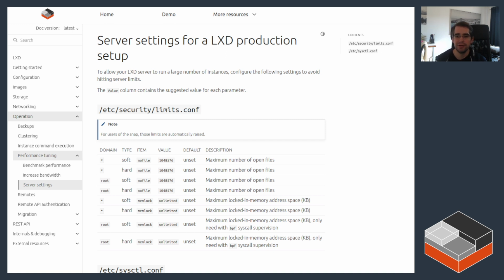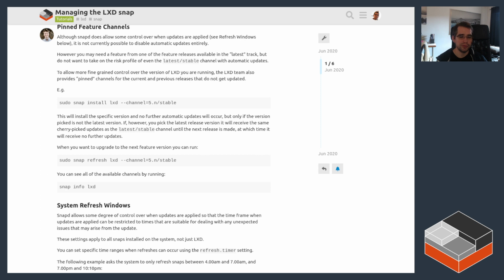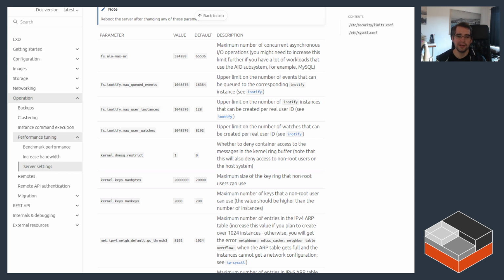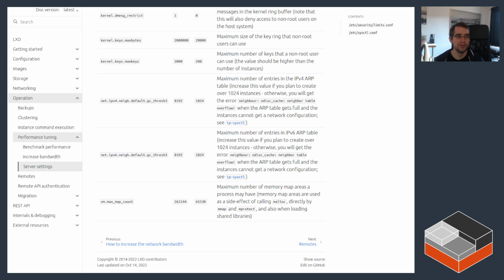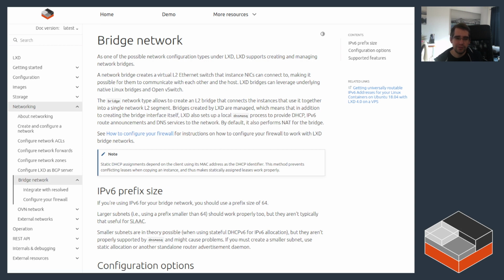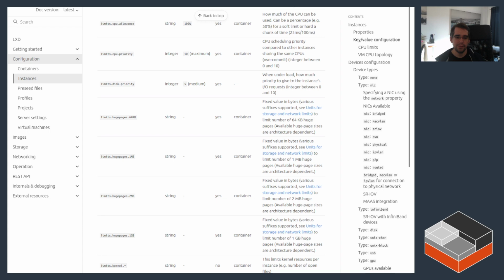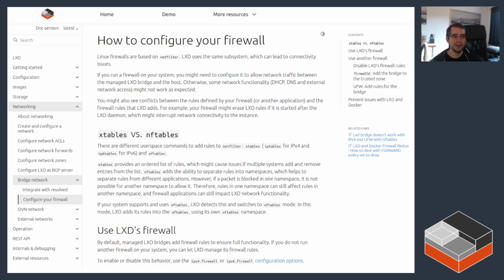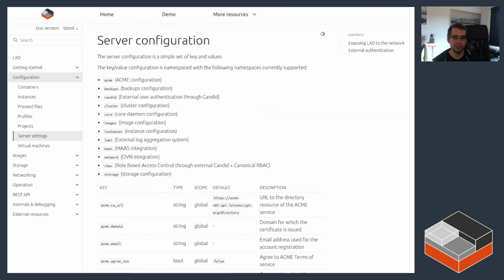Running LXD in production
Let's go over some of the main aspects of running LXD in a production environment. Making sure that LXD will scale properly and is configured in a safe way.

TIMESTAMPS:
0:00 Introduction
0:50 Host configuration
12:12 LXD Configuration
20:15 Firewalling
21:40 Monitoring
26:30 Conclusion